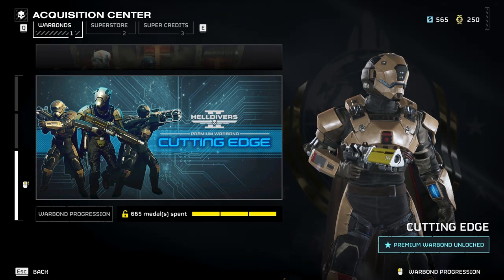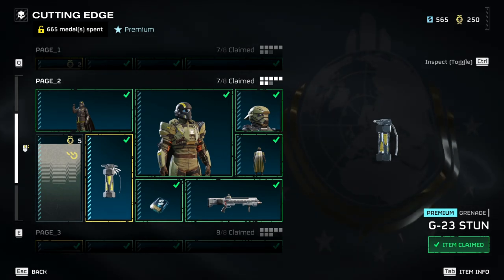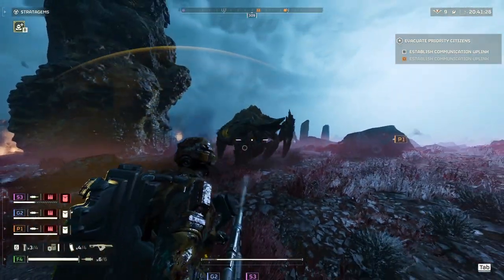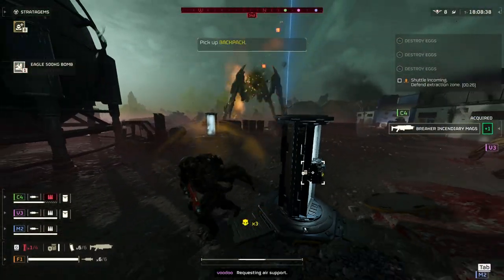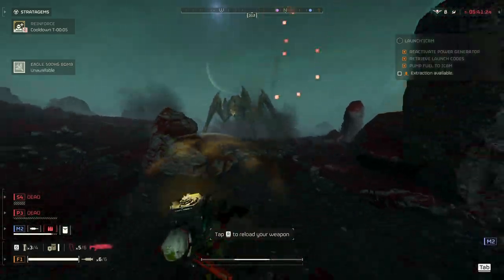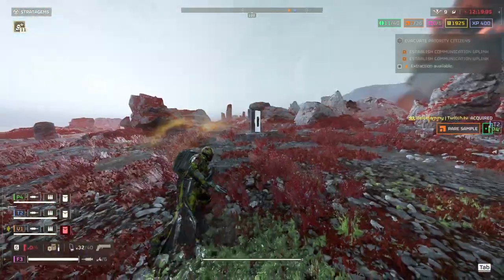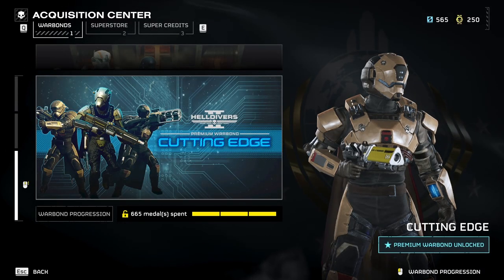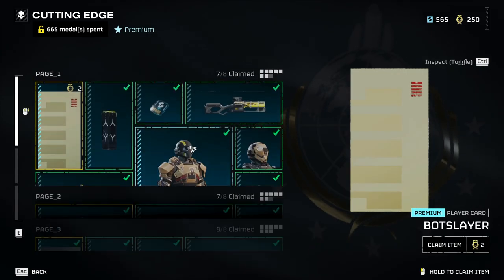Destroy heavies with the GREATEST utility in your arsenal, the STUN GRENADE | Helldivers 2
The new stun grenade is insane, Heavies are shaking when youre around with this bad boy.